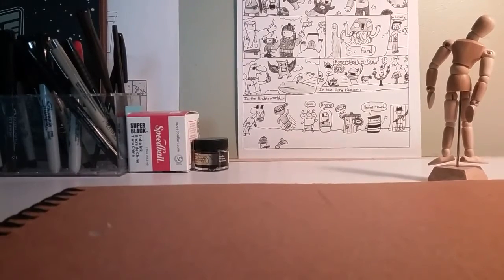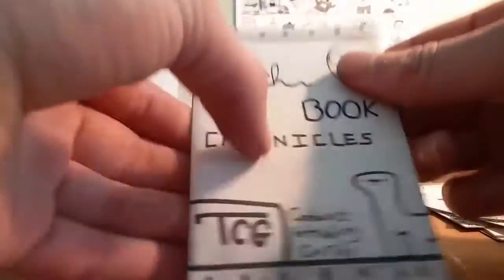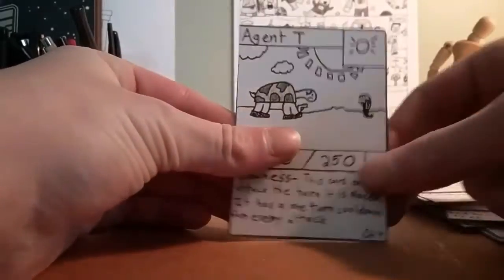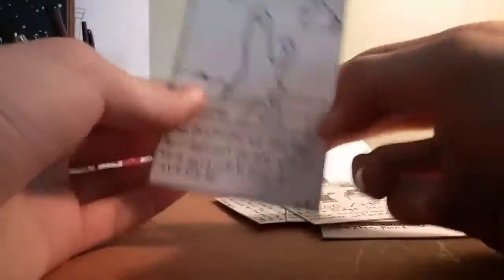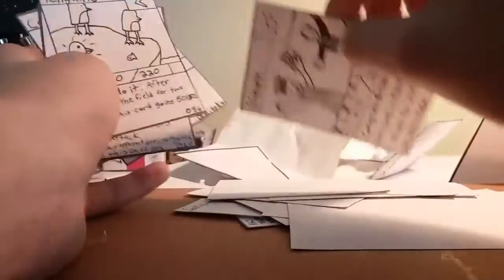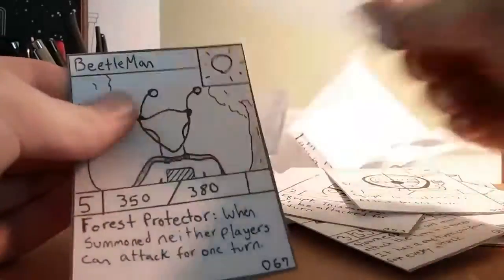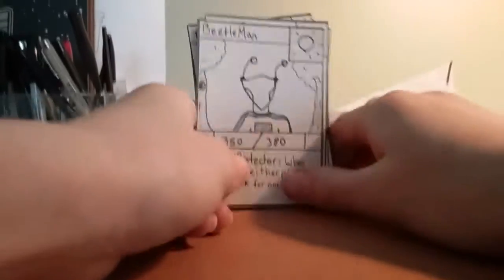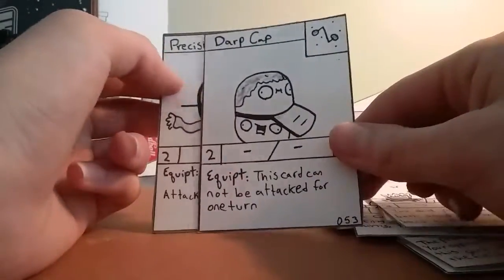[Sketch Book Chronicles TCG] Episode: 13 Draft Pack Battle Episode: 1 - Homemade TCG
Yoyo wuddup